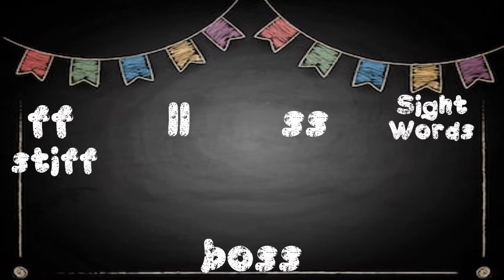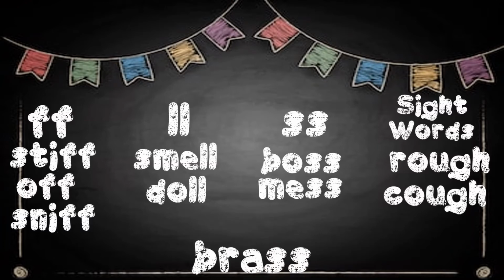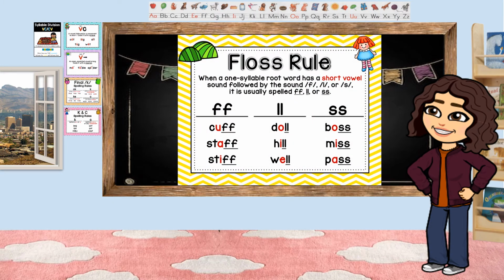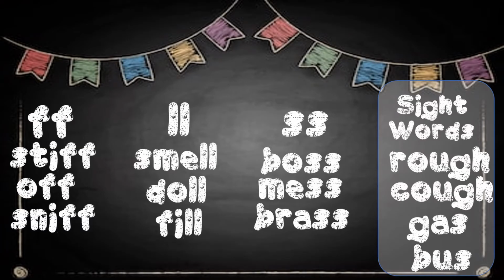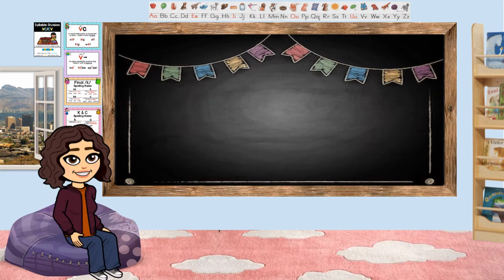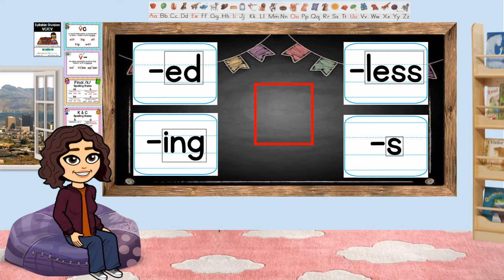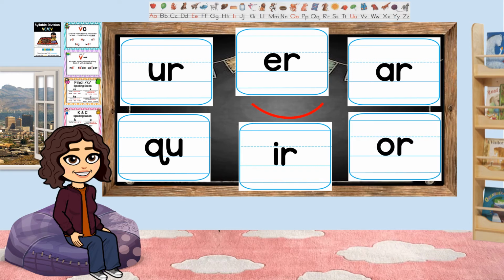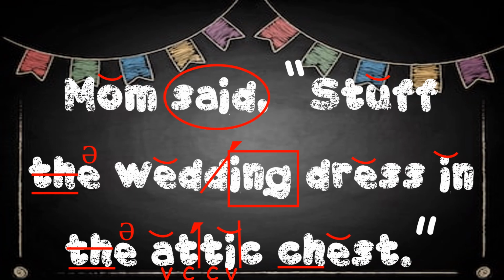Grd 2 Lesson 34